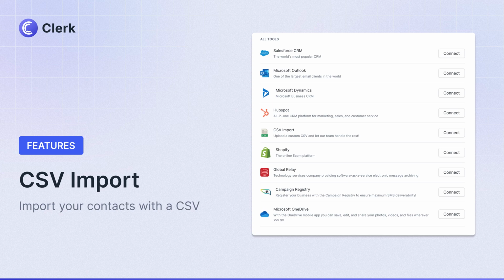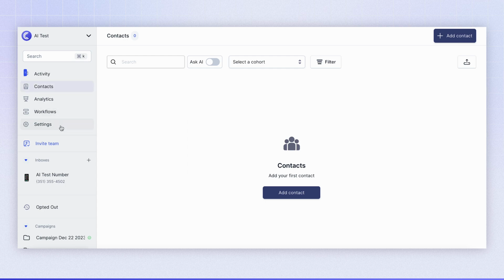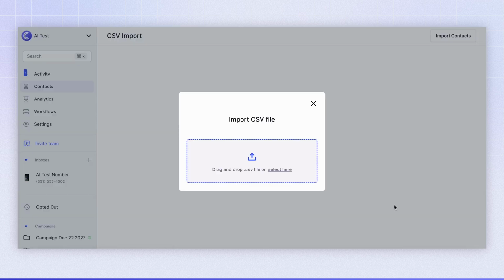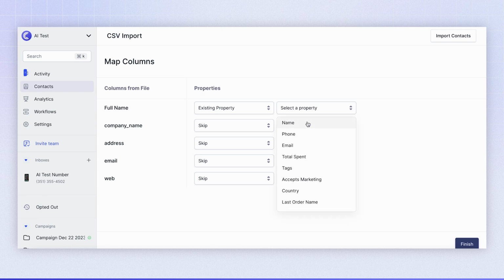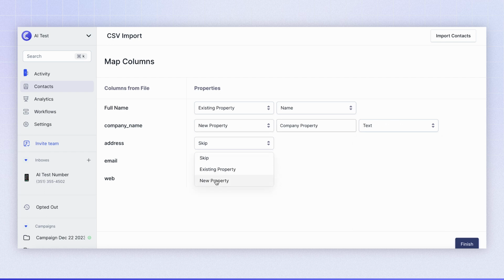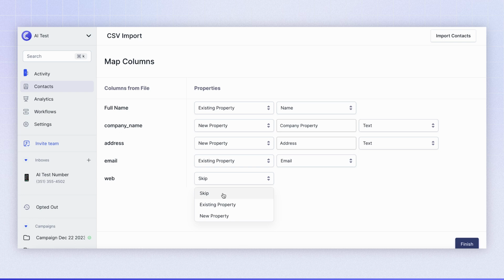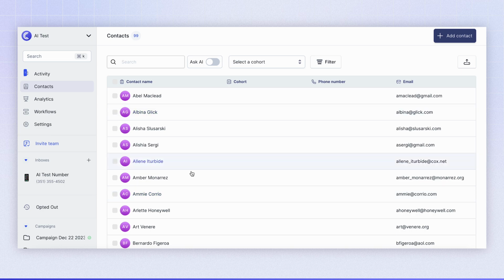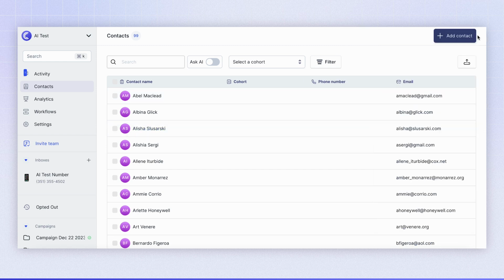Import your Contacts with CSV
🌟 Welcome to our step-by-step tutorial on importing your contacts into Clerk Chat! 🌟

In this quick and easy guide, we'll show you how to seamlessly transfer your contacts from a CSV file into Clerk Chat. Whether you're new to Clerk or looking to streamline your contact management, this video is perfect for you!

Follow this link to head to our support article for contact management